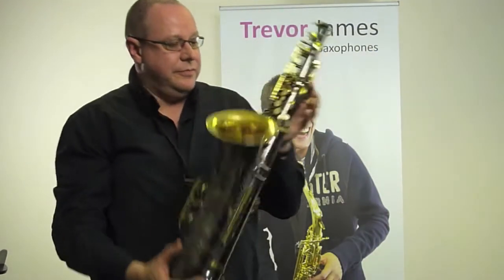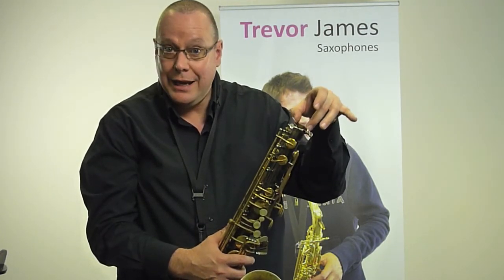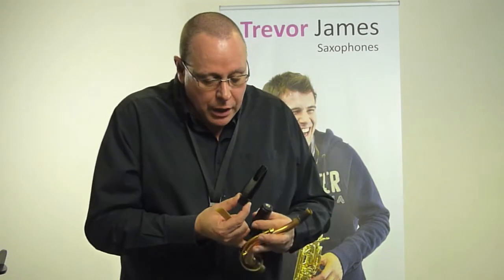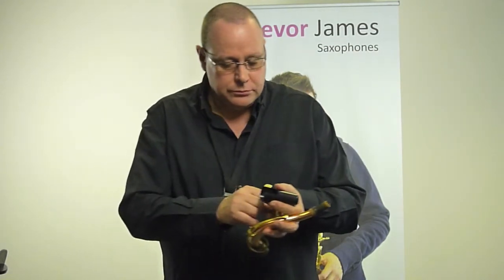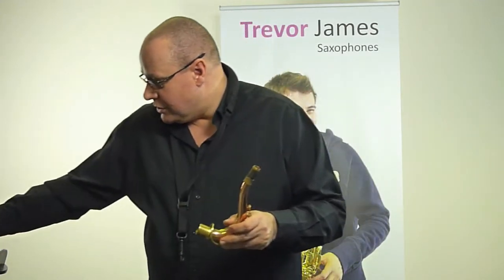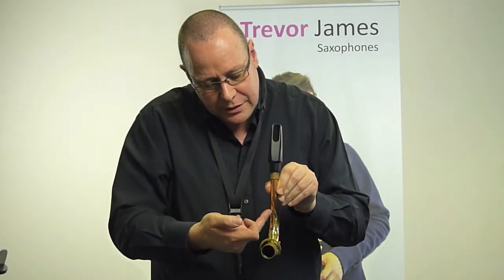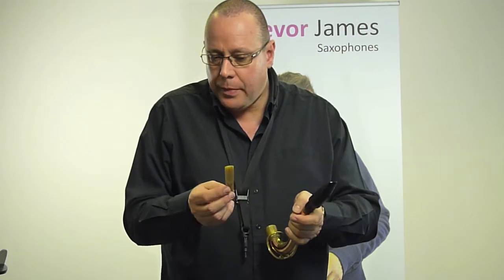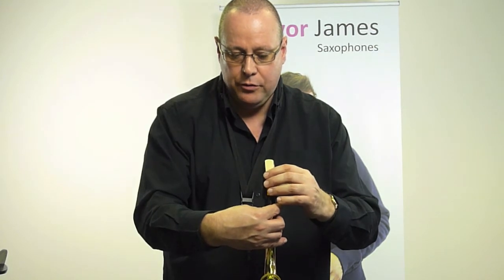Graeme Turner - Introduction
in the first of nearly 30 videos recorded over two days, saxophonist Graeme Turner gives a detailed overview of the saxophone and techniques for beginners through to advanced players.  In this film, Graeme introduces himself and the saxophone and shows in very basic terms how to assemble the instrument.